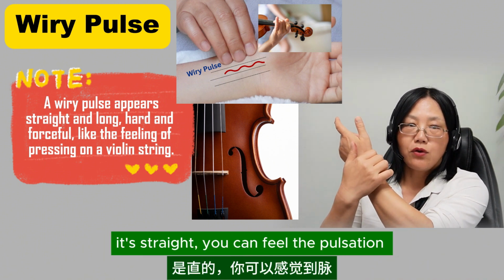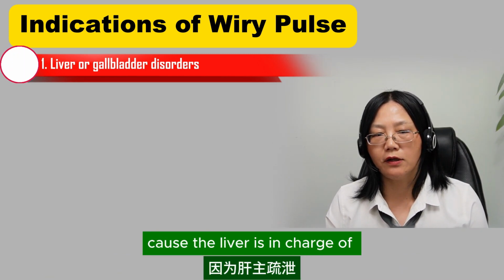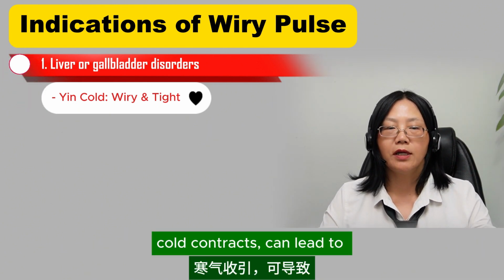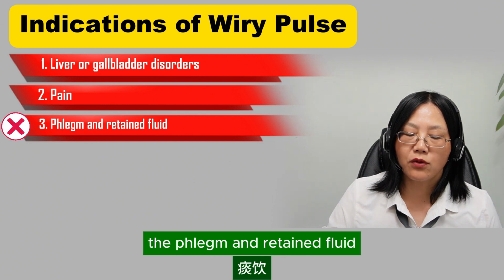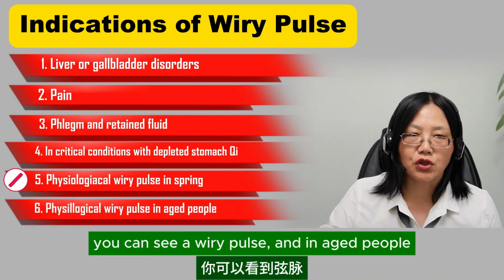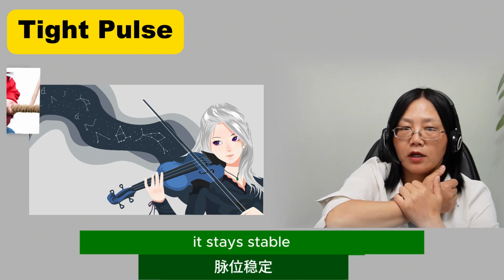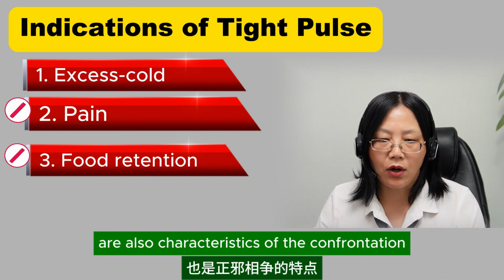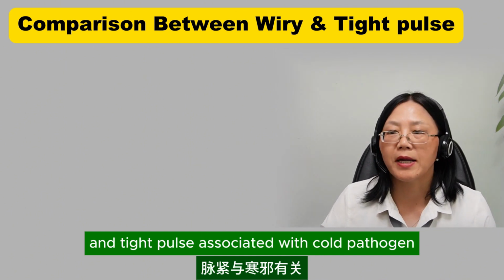Wiry Pulse and Tight Pulse (Pulse Tension) | Chinese Pulse Diagnosis | Lesson 17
Chinese Pulse Diagnosis Course (Complete 29-Lesson Series)

Previous Lesson:
Hollow Pulse and Drum-Skin Pulse | Chinese Pulse Diagnosis | Lesson 16

Next Lesson:
Skipping, Knotted, and Intermittent Pulses | Chinese Pulse Diagnosis | Lesson 18

This lecture is Lesson 17 of the Chinese Pulse Diagnosis Course, a complete 29-lesson series on pulse examination in Traditional Chinese Medicine (TCM).

In this lesson, we examine pulse tension, focusing on the Wiry pulse and Tight pulse.

These pulse qualities are commonly encountered in clinical practice and often reflect conditions involving tension, constraint, or internal imbalance in Traditional Chinese Medicine.

Understanding the differences between wiry and tight pulses helps practitioners interpret pulse findings more precisely.

The full 29-lesson Chinese Pulse Diagnosis course is available in this playlist.

Channel members can download the Pulse Diagnosis Study Edition (342-page PDF) used in the lectures.

【Chapters】

00:00 Start
00:31 Wiry Pulse
08:54 Tight Pulse
12:44 Comparison between wiry pulse and tight pulse
14:00 Q & A: The difference of the two pulses in indicating pain
14:28 Ending